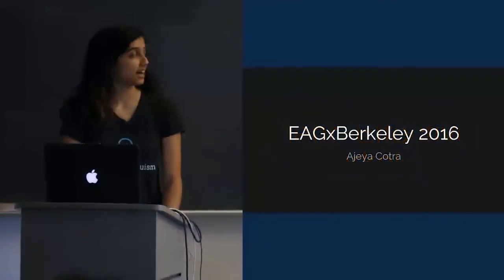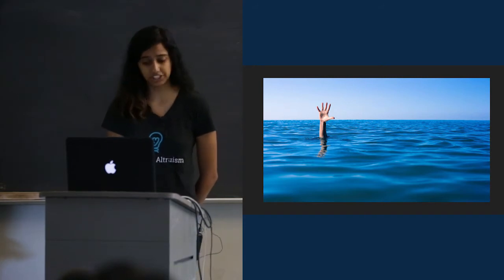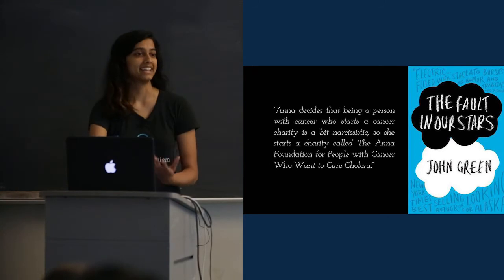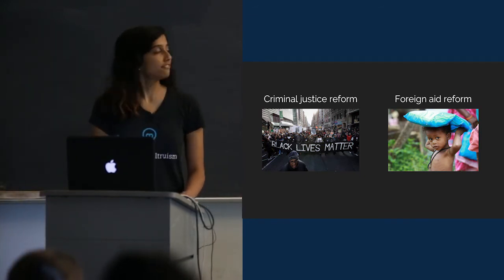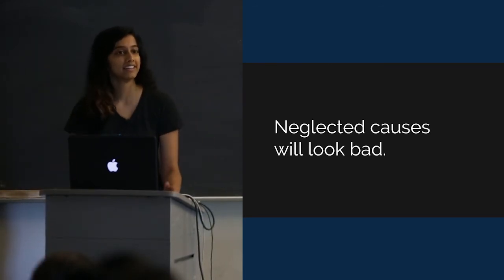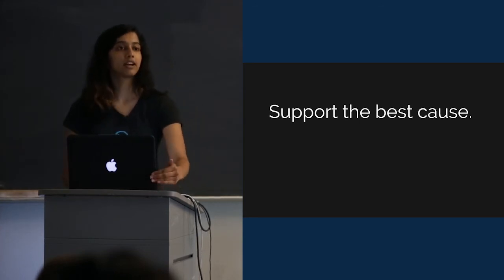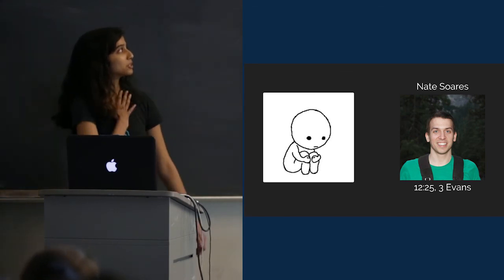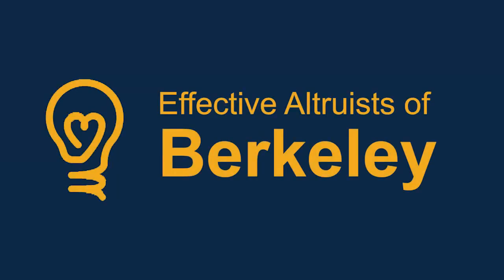Introduction to EA | Ajeya Cotra | EAGxBerkeley 2016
Ajeya Cotra introduces the core principles of effective altruism.